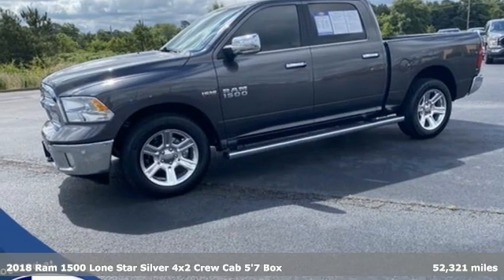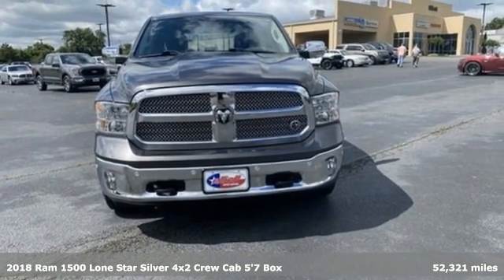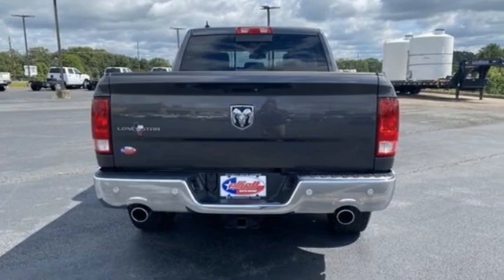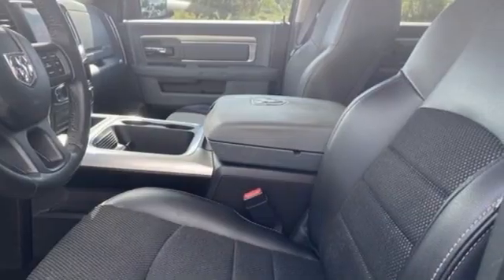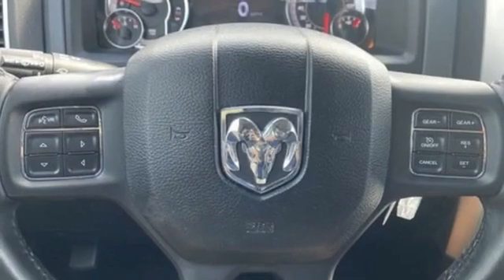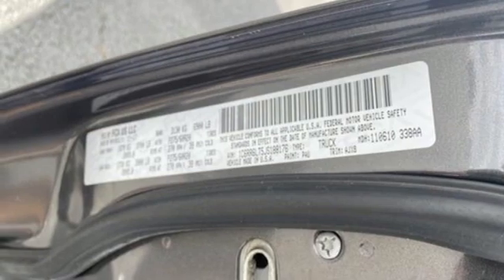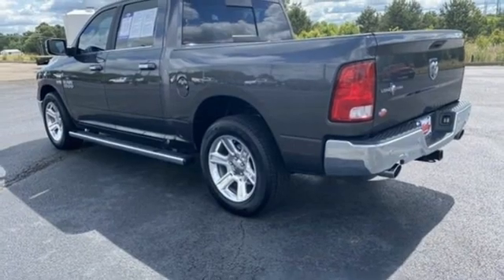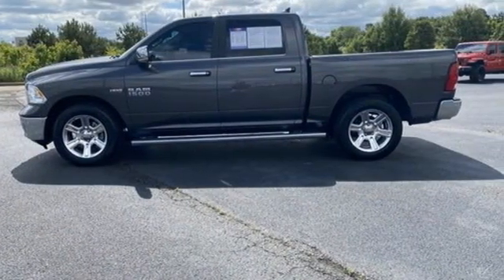Used 2018 Ram 1500 Mt Pleasant TX Sulphur Springs, TX D12060A - SOLD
Year: 2018
Make: Ram
Model: 1500
Trim: Lone Star
Engine: HEMI 5.7L V8 Multi Displacement VVT
Transmission: 8-Speed Automatic
Color: Gray
Interior: Diesel Gray/Black
Mileage: 52321
Stock #: D12060A
VIN: 1C6RR6LT5JS188176

Address:
2055 Burton Rd.